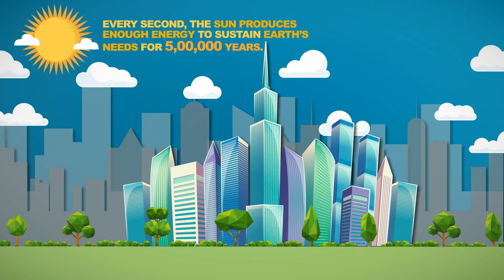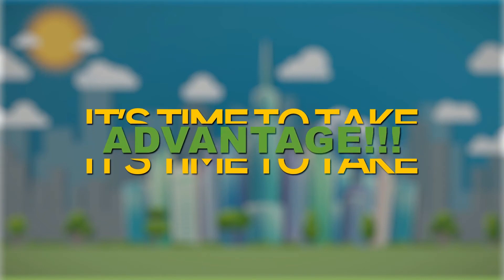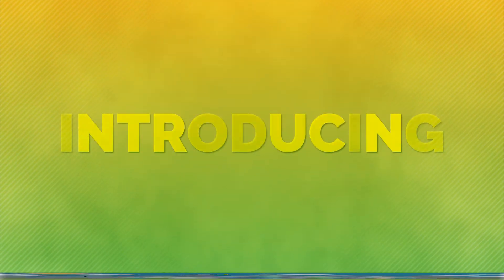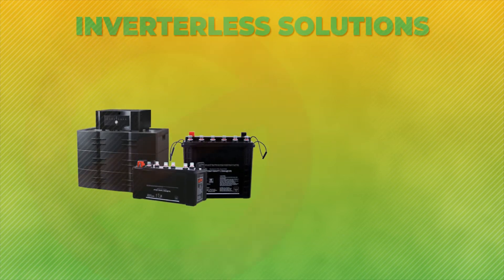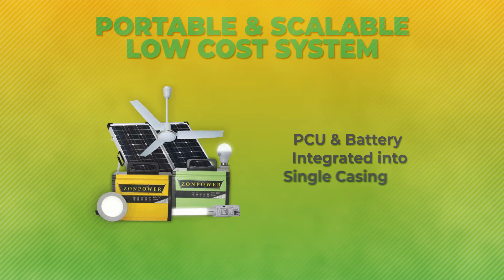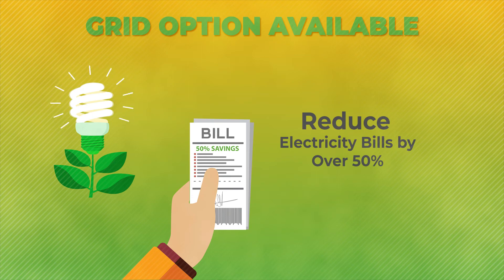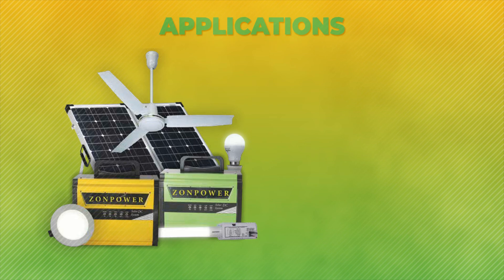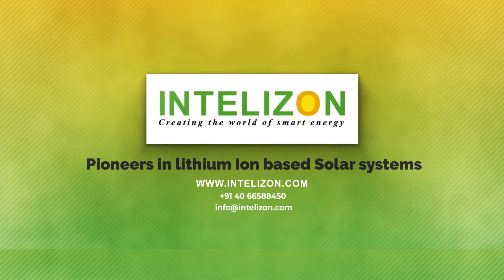Zonpower - Solar DC Rooftop System with Inbuilt Lithium Ion Battery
Zonpower is a lithium-ion based solar DC system.

Zonpower is used for powering lights, fans, chargers and in some cases DC televisions sets. Solar DC system gives 90% power savings with the help of its efficient DC loads, and inverter less solution by getting rid of DC/AC and AC/DC conversion for each load.

Some of the primary advantages of Zonpower solar dc rooftop system are -

- No DC/AC and AC/DC conversion (Inverter less)
- Remote controlled
- Dimming of tube lights and fans
- Child-friendly and safe
- Grid option where it helps reducing electricity bills by up to 50%
- DC drivers that are more than 95% efficient
- Scalable
- Simple to install
- Remote monitoring